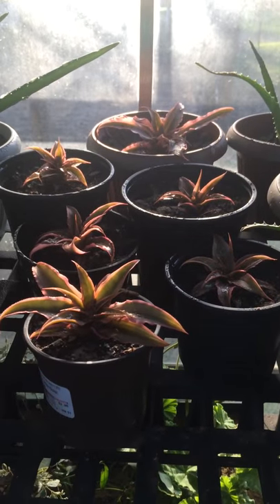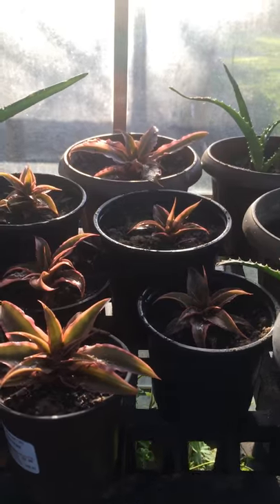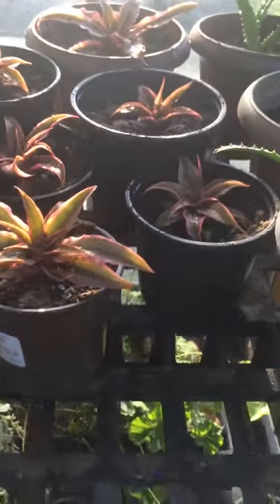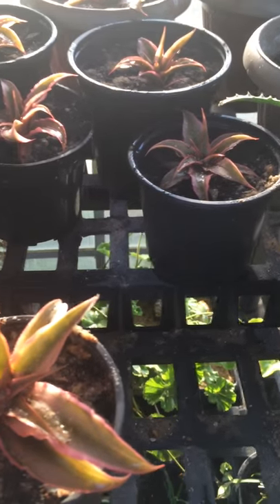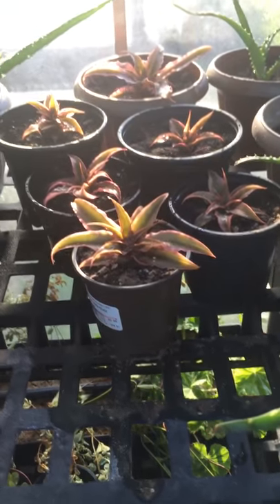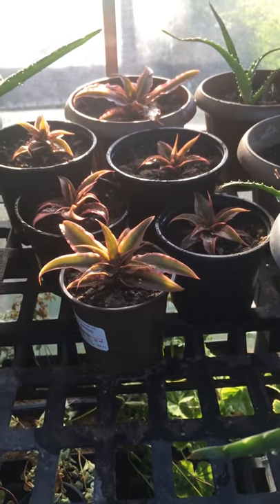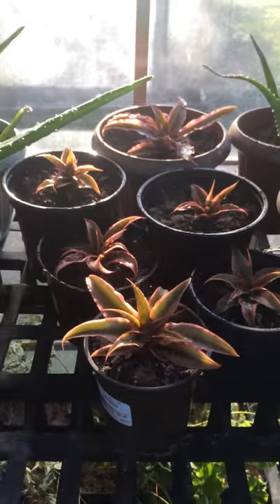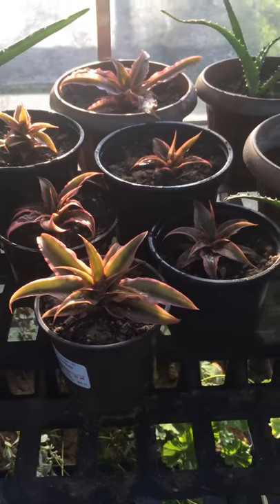Can you name this plant??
Can you name this plant at The Chicken Coop?? Earth Star plant propagation